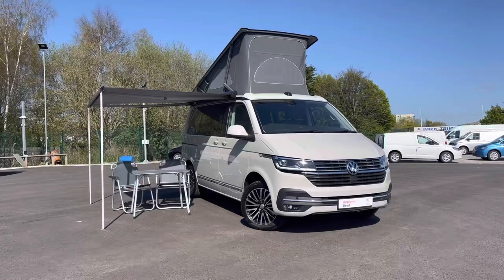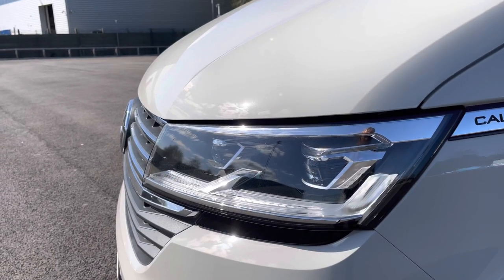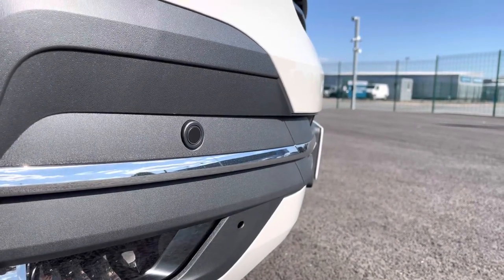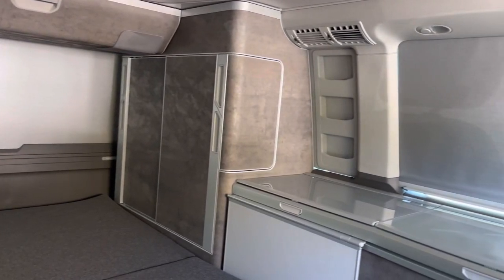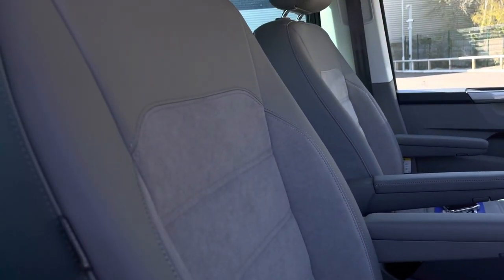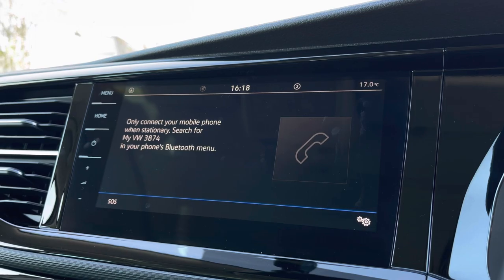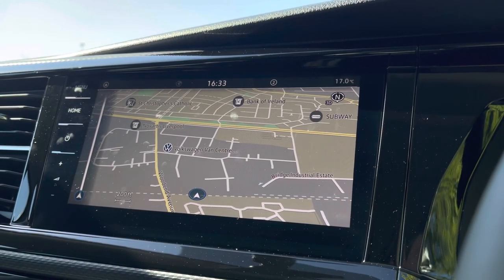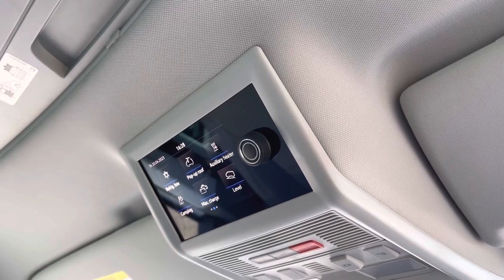New Volkswagen California Ocean 2.0TDI 204 PS | Volkswagen Van Centre Liverpool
Check out this Volkswagen​​ California Ocean, currently for sale at Volkswagen

Volkswagen
Fuel Type: Diesel
Color: Ascot Grey
Transmission: Automatic

Features:
- Rear Camera
- Adaptive Cruise Control
- Front Assist
- City-Emergency Braking System
- Heated front seats
- Bluetooth
- DAB Digital Radio
- 2 Fold Down Beds
- Full Kitchen Facilities